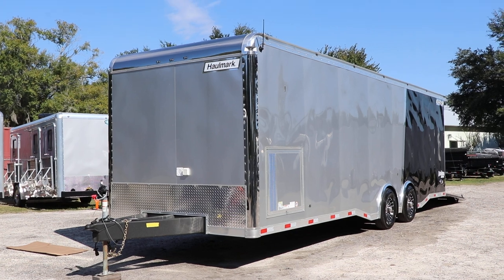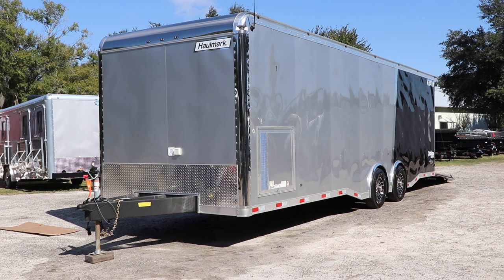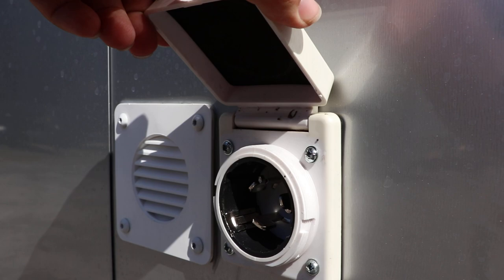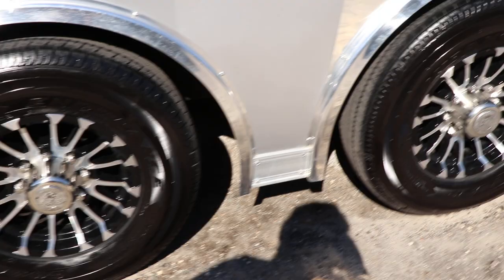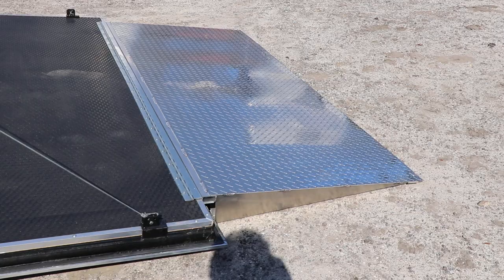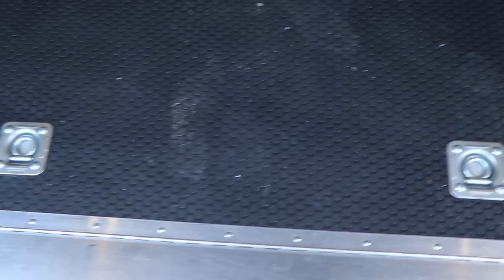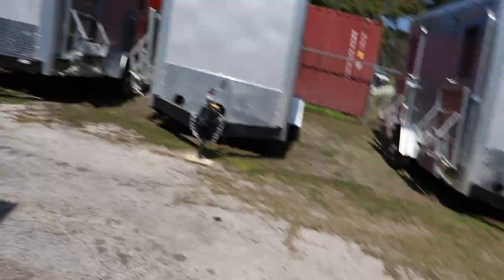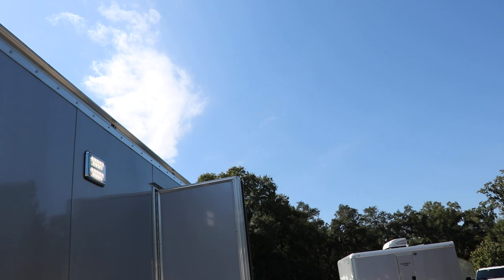8.5X28 Haulmark I Car / Racing Trailer stock #00701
Right Trailers
7220 US Highway 98 N

8.5X28  Haulmark I Car / Racing Trailer

Haulmark understands and appreciates your passion for racing. We feel the same way about trailers. That's why we put so much heart into our EDGE series. Heart in the form of superior engineering, head-turning style, unmatched performance, and dependablility you can bank on. You need that "Edge" to be in the winner's circle - Haulmark's got it!

Cast Aluminum Front & Rear Corner Caps

Chrome Rear Corners & Header

54" A-Frame with Center Drawbar

3/8" PlexCore High Performance Sidewall

24" ATP Stoneguard

Goodyear Radial Tires (except 7,000 lb. axles)

Rear Ramp Door with Spring Assist

5,000 lb. D-Ring with Welded Plate (4)[!

16" OC Floor Crossmembers

3-Year Limited Warranty

ArmorTech on A-Frame and Rear End Rail

.030 Aluminum Exterior - Bonded (No Screws)

16" OC Tube Vertical Posts

16" OC Tube Roof Structure

Flat Front/Flat Roof Design

Locking Paddle Latch on Rear Ramp Door

36" x 78" Side Entry Door with Recessed Step

Spread Axle Design with Drop Skirting

Black Viper Aluminum Wheels

12v Clear Lens LED Exterior Lighting

12v LED Clear Lens Slim Line Tail Light (2 pair)

16" PlexCore Ramp Extension

**Some Features May not be available for the model we have in stock**